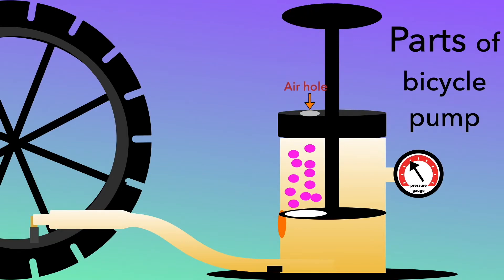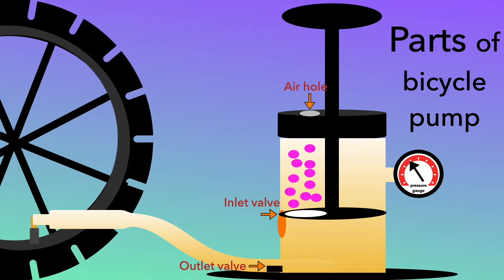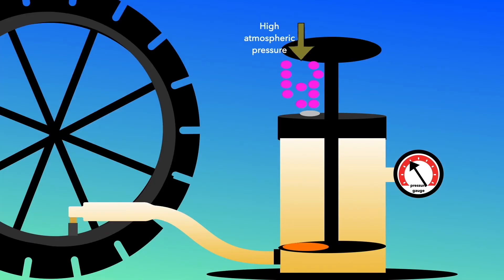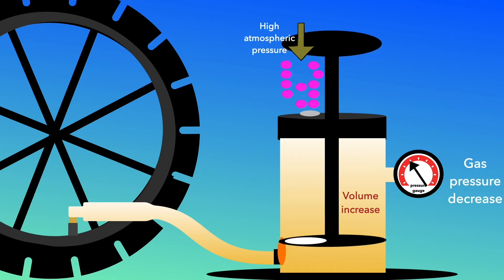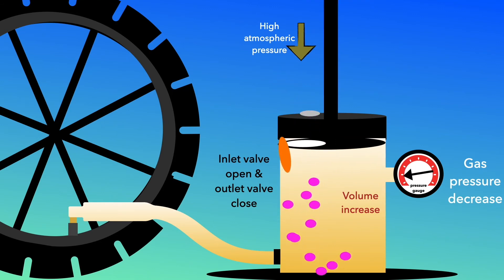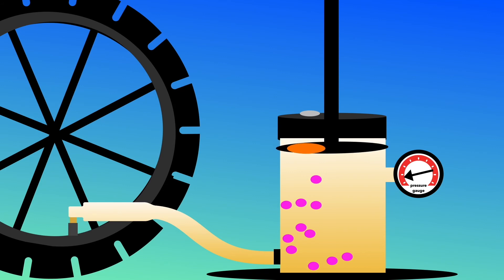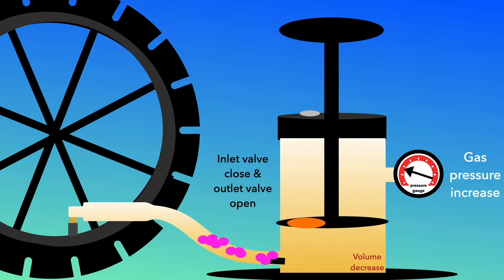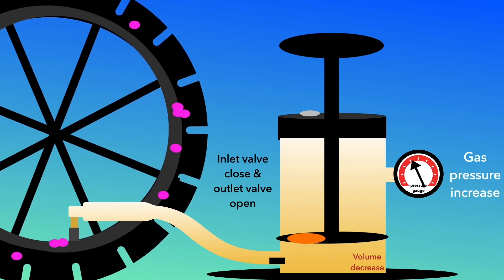Bicycle pump - application of Boyle’s Law in daily life.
How bicycle pump work?
This video is about application of Boyle’s Law in daily life.

This animation was created using keynote app on iPad.